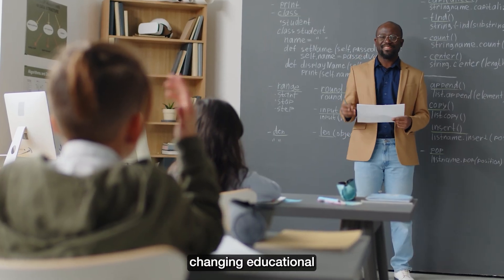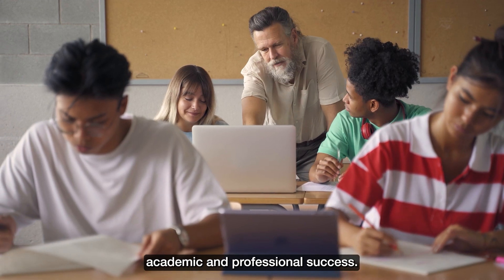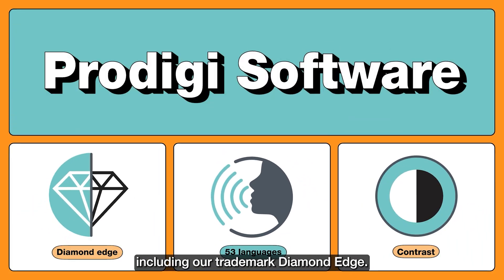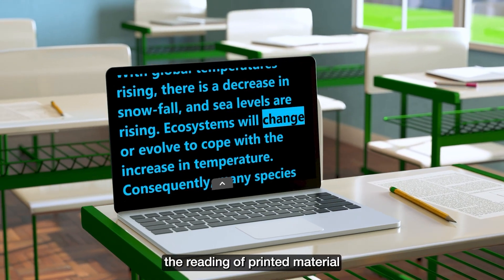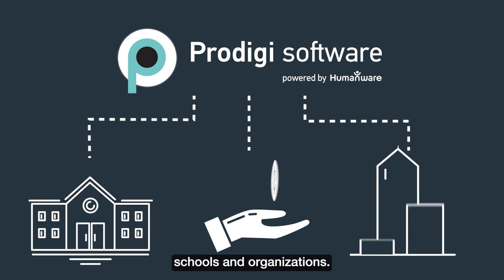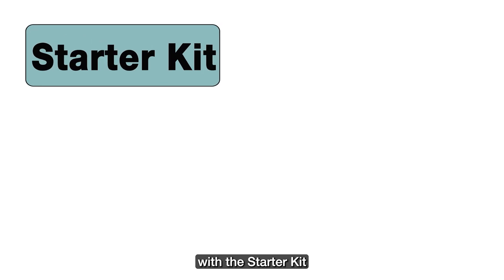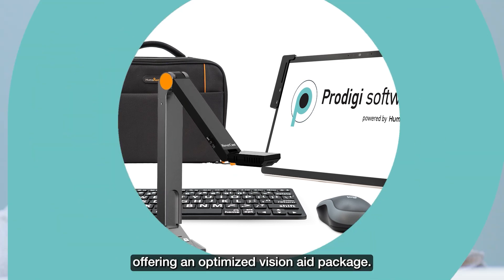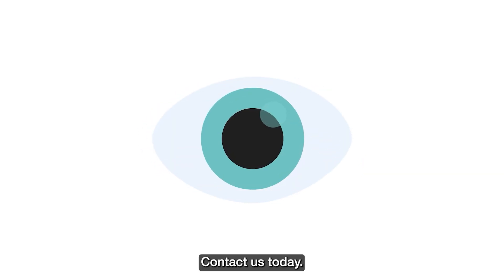Prodigi for Windows: Low vision software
Prodigi for Windows is groundbreaking software designed to enhance the learning and working experience for people with low vision. Available in three configurations, Prodigi offers a comprehensive suite of tools tailored to the needs of educators, students, and working professionals alike. It features magnification, text-to-speech, and document access.

Compatible with Windows devices, it offers you flexibility and ease of installation. The software also supports various document cameras.  Experience the freedom to customize your assistive  technology setup and transform your digital experience. Ideal for school, work, or personal tasks, Prodigi for Windows will enhance both your productivity and independence.